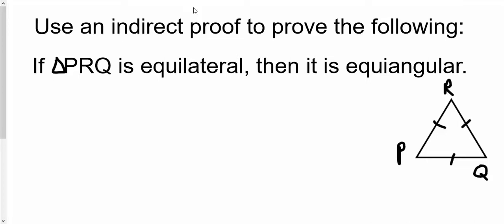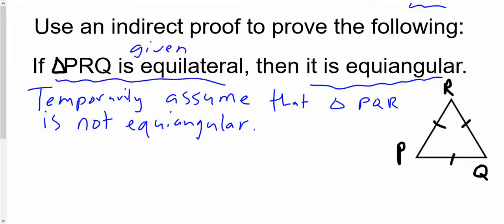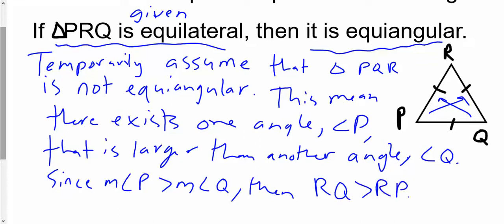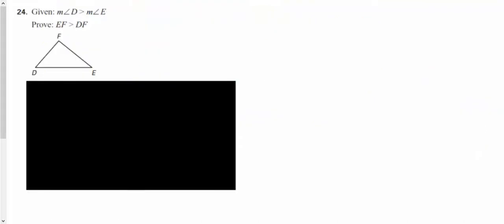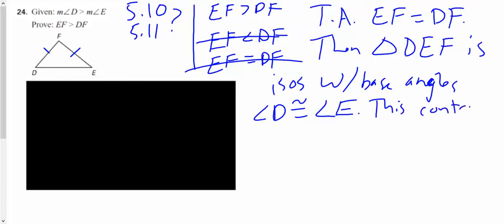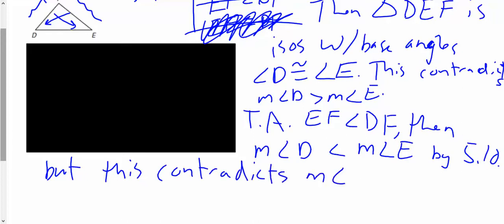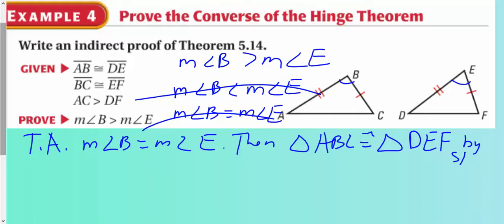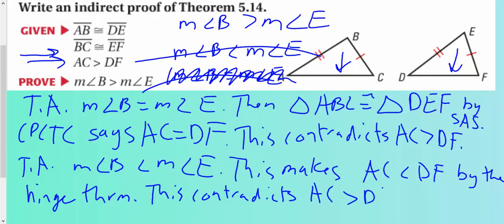Geometry Indirect Proofs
How to use indirect proofs/proof by contradiction